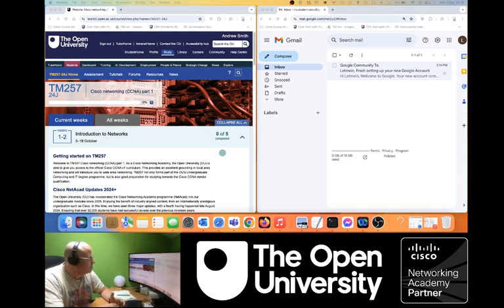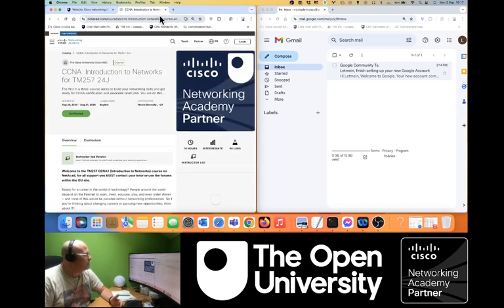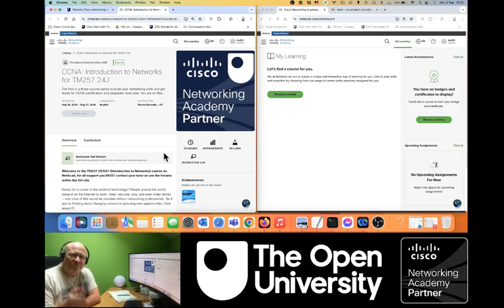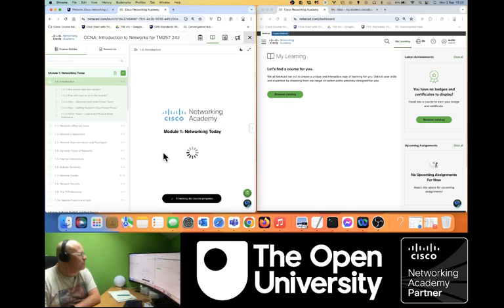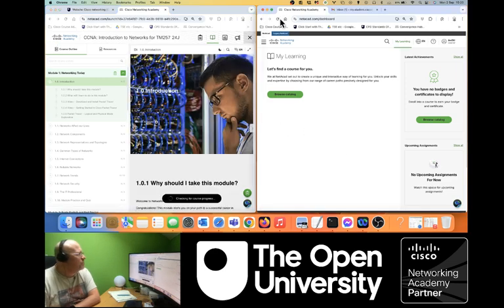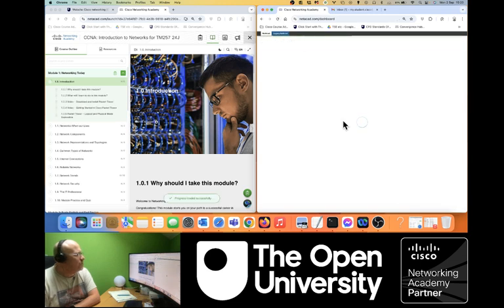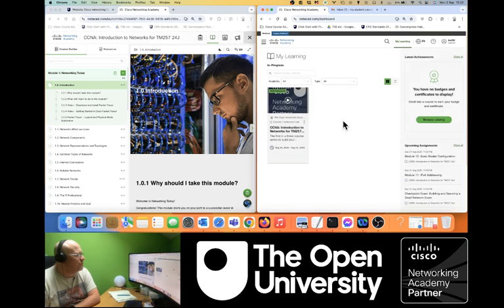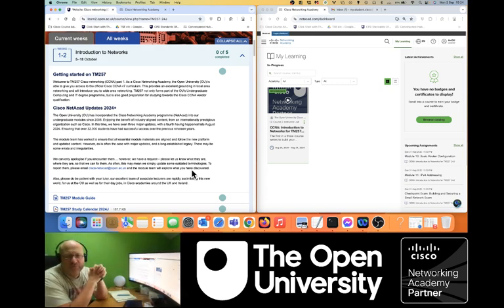TM257/357 24J Introduction to NetAcad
As the platform has been updated - please follow this short under 10min explainer.